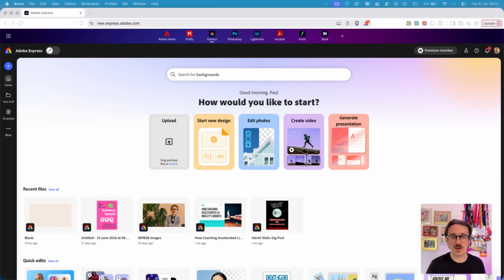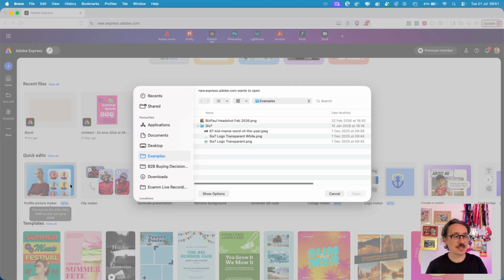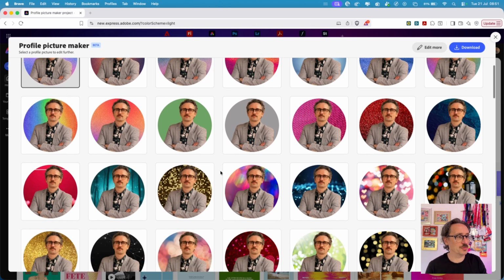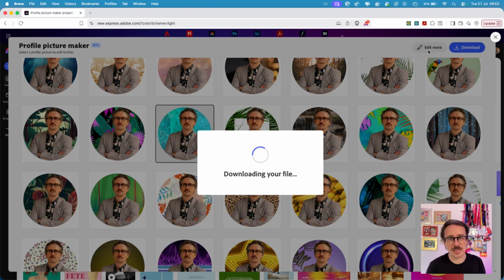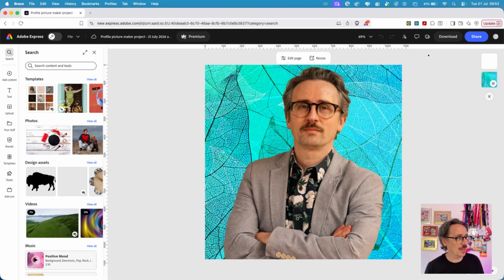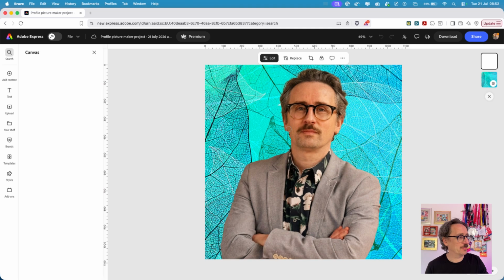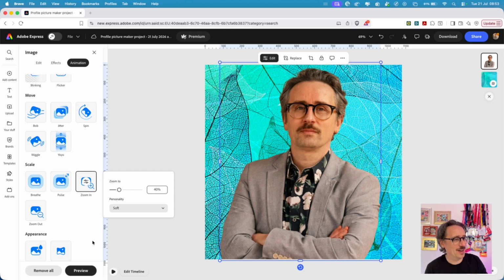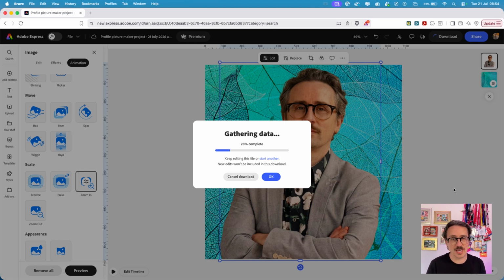How can I make my profile image stand out?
Ad - Another question I was asked in my recent workshops: How can I make my profile image stand out?

Here's how you can give your profile image a makeover using Adobe Express.

Two features to note:

1. Profile picture maker - quickly create layers and stand out backgrounds
2. Subtle animation - to create an MP4 or a GIF file that you can use in certain platforms.

These things are best played with, so have a bit of fun and let me know what you create. Feel free to create weird and wonderful GIFs and post them in the comments now that LinkedIn allows that.